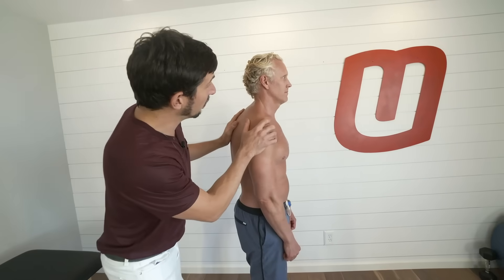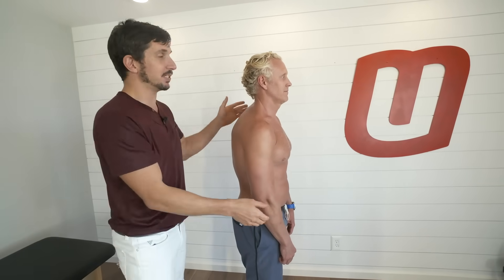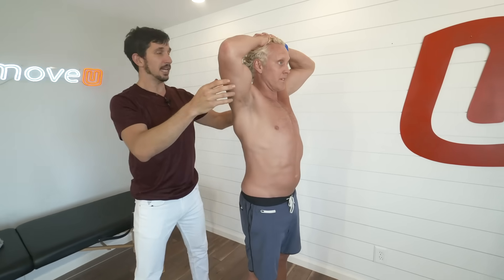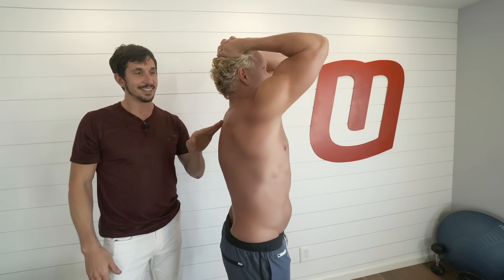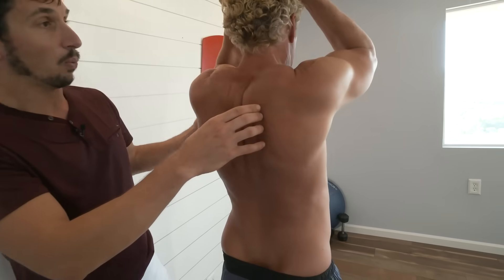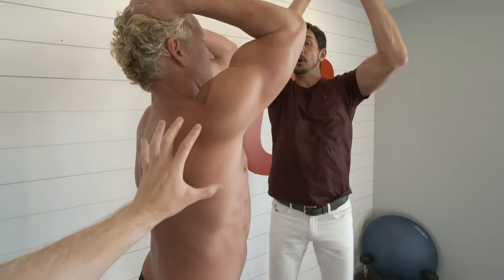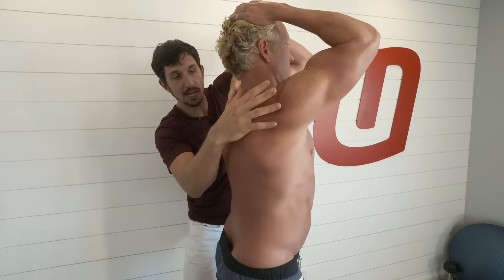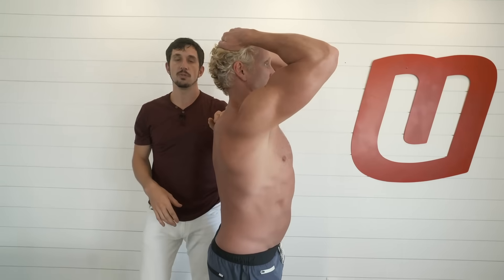Simple Exercise for Fixing Rounded Shoulders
Do you have rounded shoulders? Here's an easy exercise to improve your posture and get your shoulder blades back into position.

Interlace hands on top of the head
Pull down on head to engage shoulder blades
Rotate the shoulder blades forward and back (try to 'punch' the elbows forward)
This exercise of protraction (extending the shoulder blades) and retraction (pulling the shoulder blades in) is meant to help straighten the spine, connect with your shoulder blades, and help improve posture over time.

Depending on your mobility, you may only be able to punch the elbows forward a little bit. That's OK—keep working at it and improving. If it’s painful, just try pressing your head down with your hands. This also feels really good at the end of the workday if you hunch over your computer.

If you have swimmer's shoulders, bad posture, shoulder pain, back pain…it's time to fix yo sh!t. Join The MoveU Program today. Rounded shoulders correction, shoulder blade exercise, posture improvement, shoulder pain relief, back pain relief, MoveU Program.

❗The MoveU program has helped thousands of people around the world in their own homes!